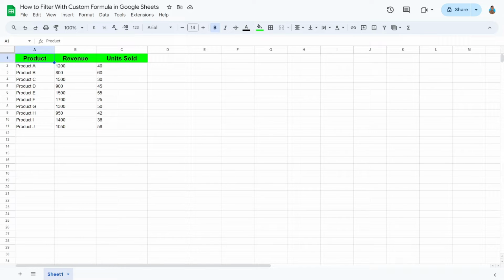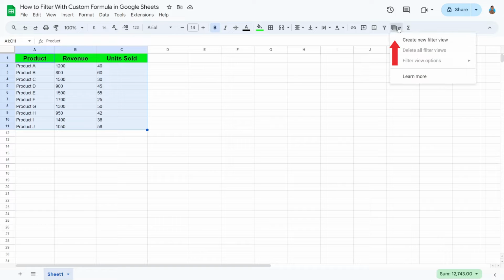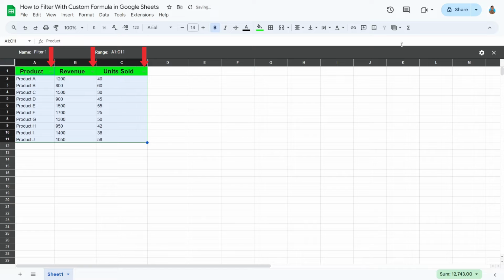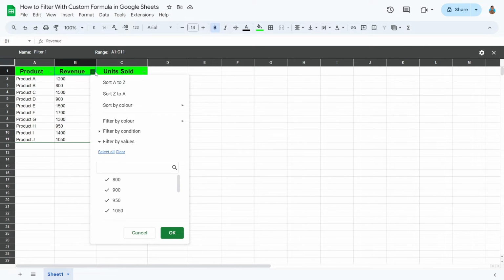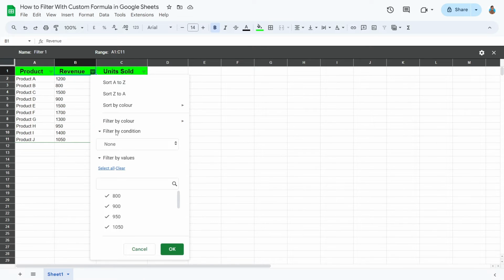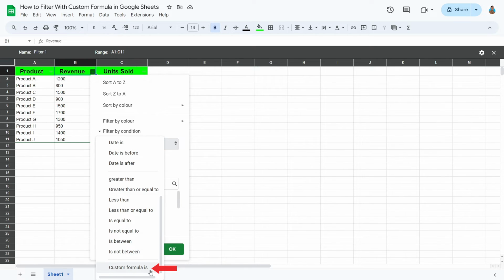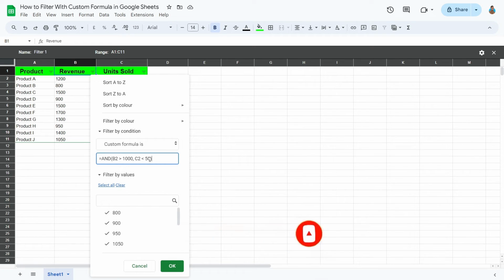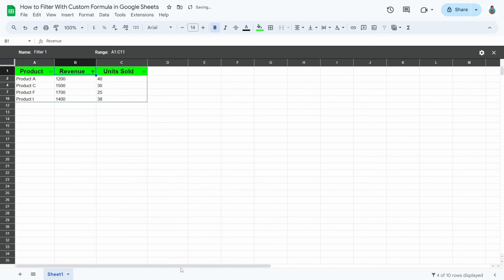How to Filter With Custom Formula in Google Sheets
Welcome to this tutorial video! Today, we'll learn to use the "Custom Formula" function in Google Sheets to create a filtered view and display data. Let's start!